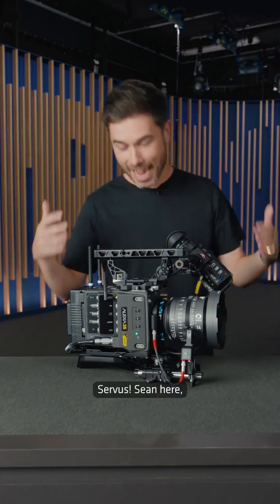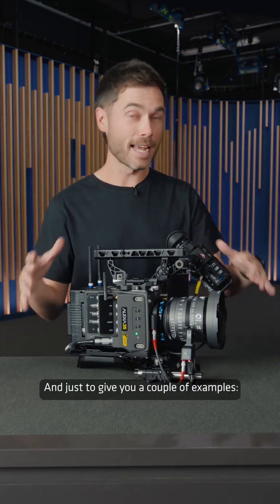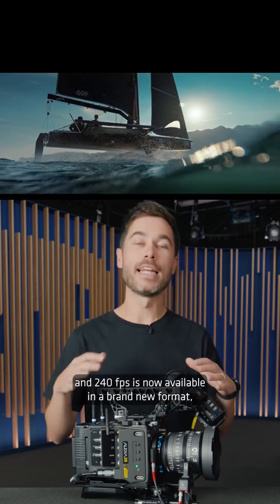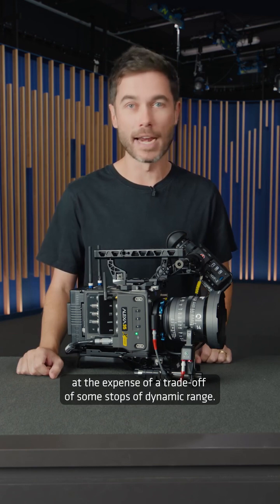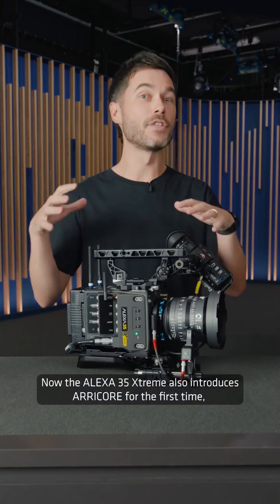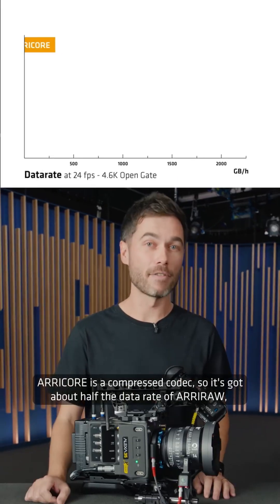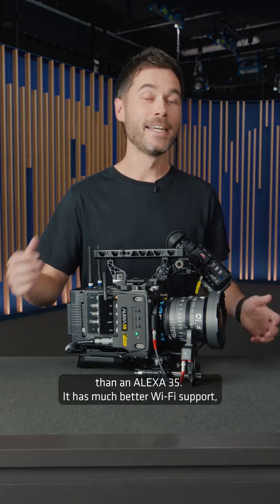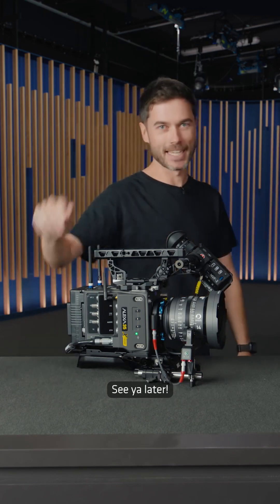BREAKING NEWS: "More speed. Less data. Building on the ALEXA 35’s foundation!!!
😮BREAKING NEWS: "More speed. Less data. Building on the ALEXA 35’s foundation, ALEXA 35 Xtreme uses powerful new hardware to deliver Xtreme performance and flexibility.

ALEXA 35 Xtreme replaces the original ALEXA 35, delivering the same superior image quality, ease of use, and reliable operation, but with added flexibility and performance—all at no additional cost."
Repost from @arri